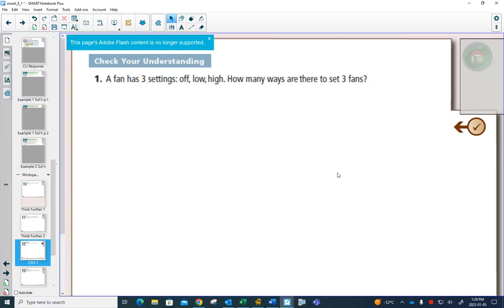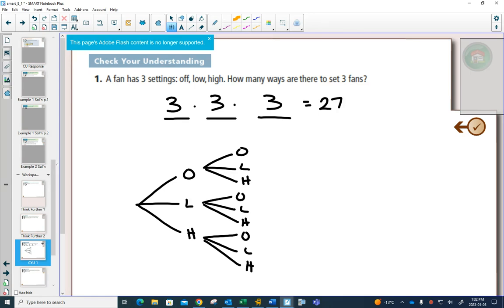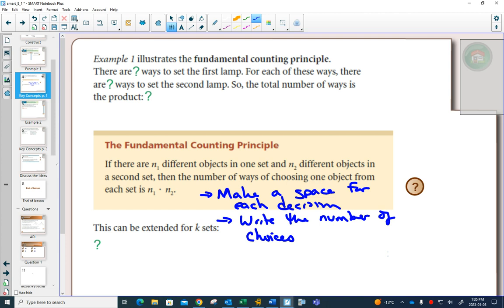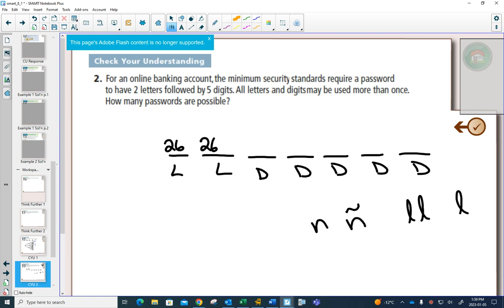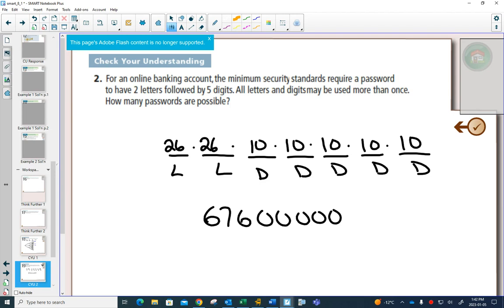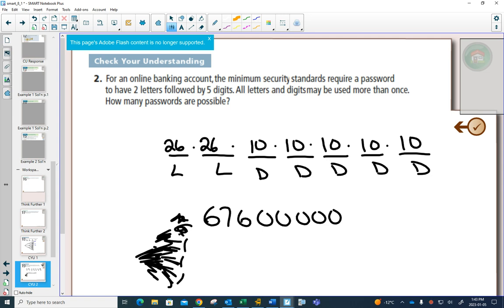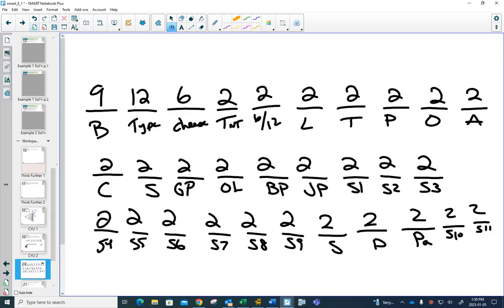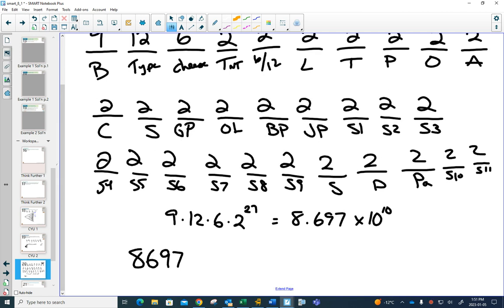40SP 8 1 Examples 1 and 2